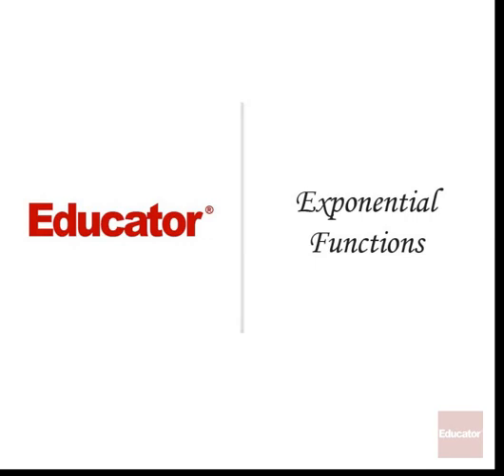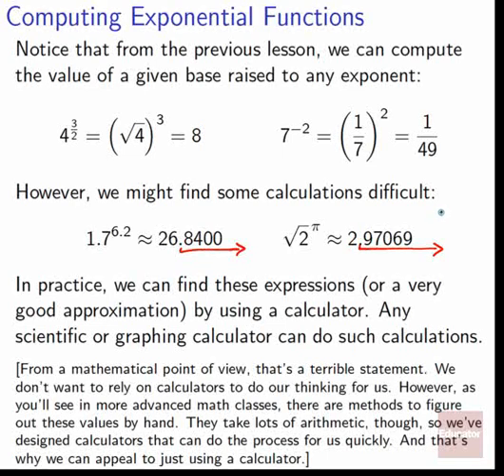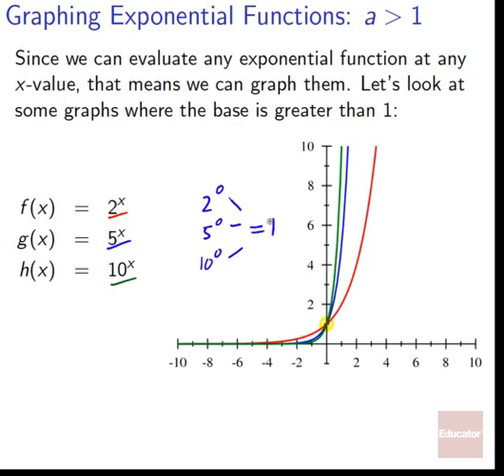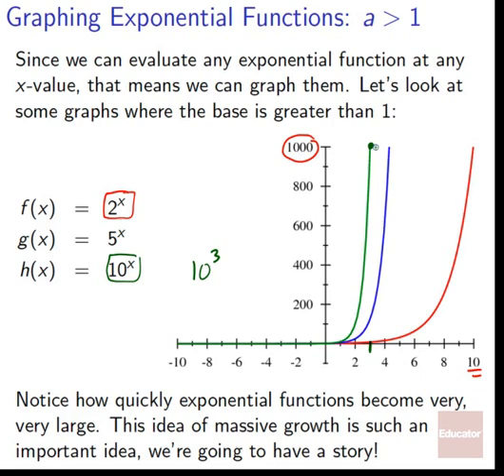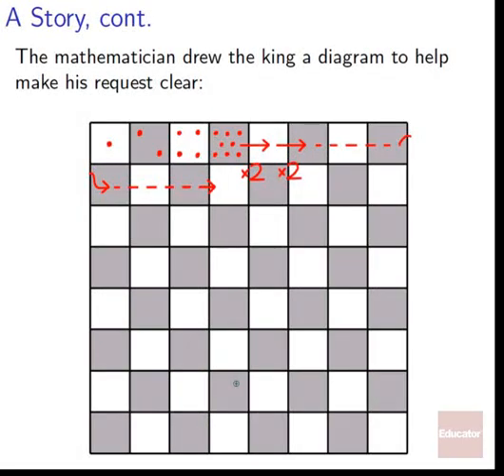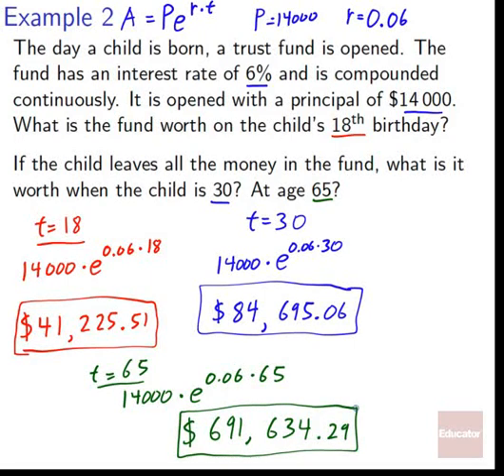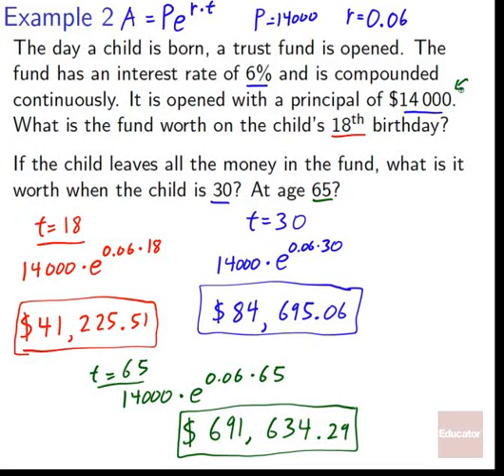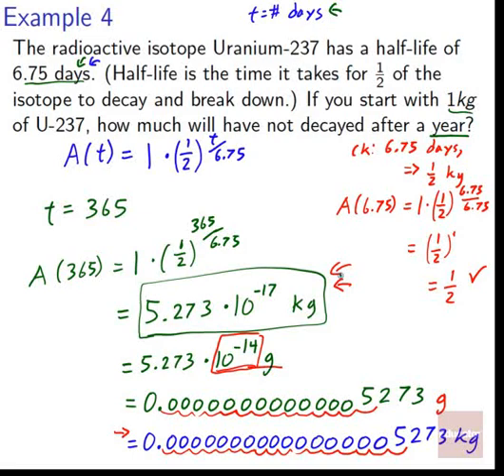05 02 Exponential Functions